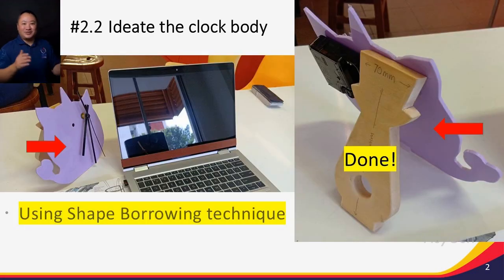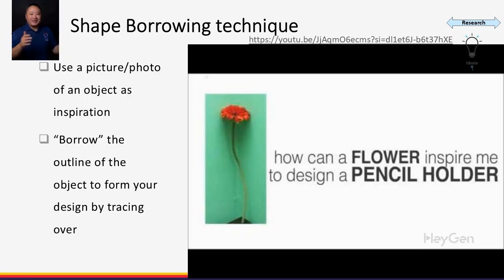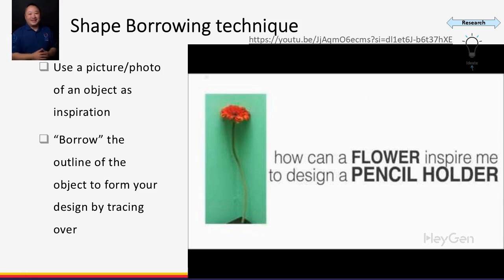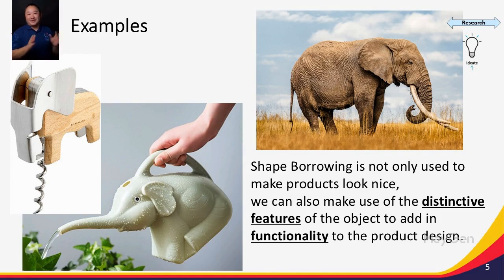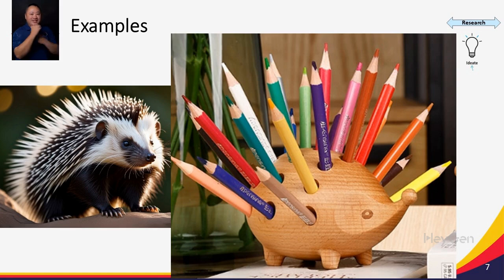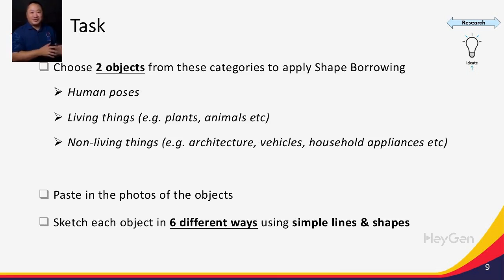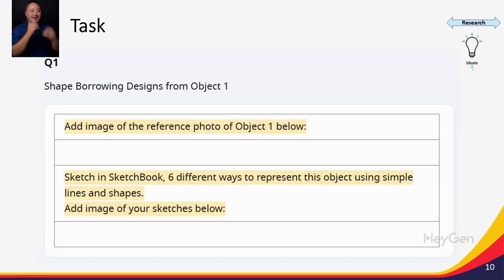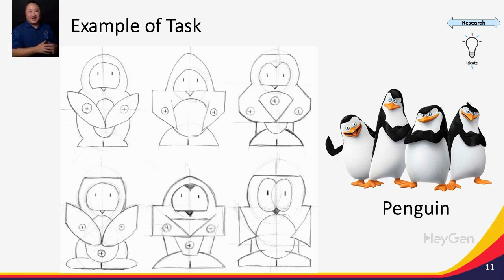Shape Borrowing technique in Product Design (version 1)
This video forms part of a Lower Secondary Programme (Sec 1) for the Design & Technology syllabus in Singapore MOE's secondary school common curriculum.
In this Secondary 1 D&T programme, students learn about design processes and the Design Thinking framework through design tasks in creating a desk clock.

In this video, students will embark on designing the desk clock body through these design actions:
0:40 1) Understanding the technique
2:37 2) Applying the technique